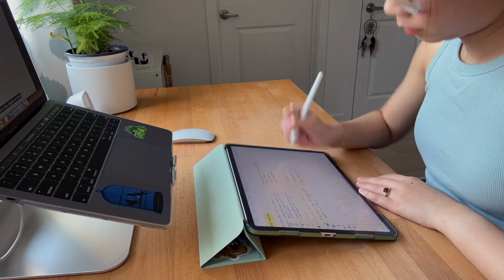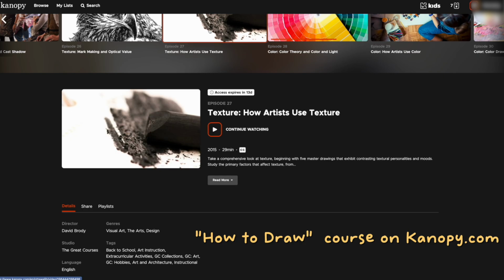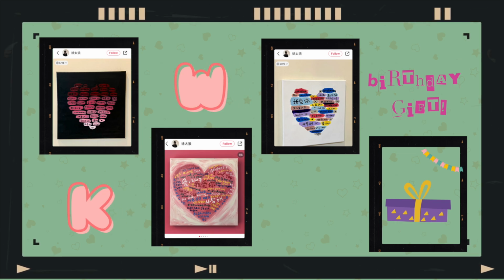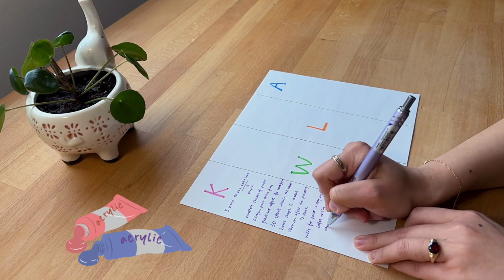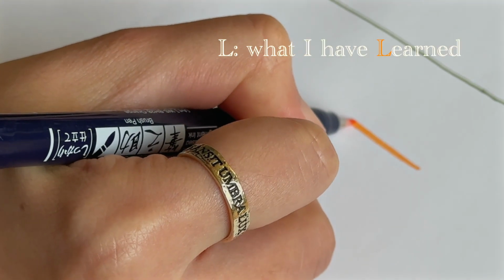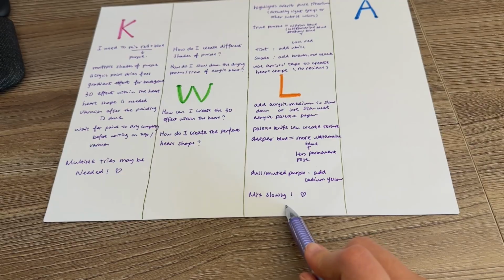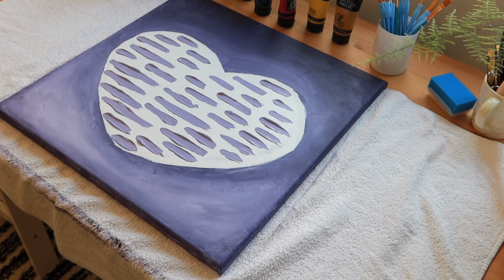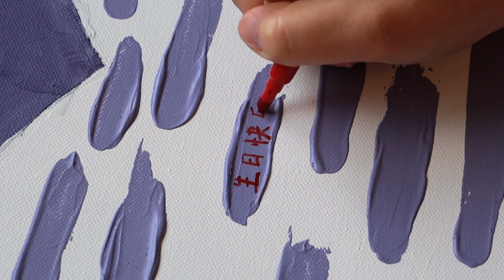use what i knew to learn better ✨ | KWLA method 🌱| prepare a birthday gift with me 💝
All previous knowledge paves the way for our learning in the future♥️

I hope you have a wonderful day, wherever you are ✨

Chapters ☟:
00:00 - 00:35 Preview 👀
00:36 - 01:49 art learning so far
01:50 - 04:08 what does KWLA stand for?
04:09 - 06:09 prep work
06:10 - 09:49 painting
09:50 - 10:53 "happy birthday" in multiple languages
10:54 - 11:40  return to KWLA
11:41 - 12:32 final reveal